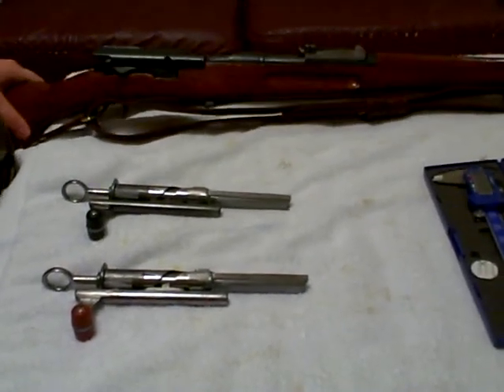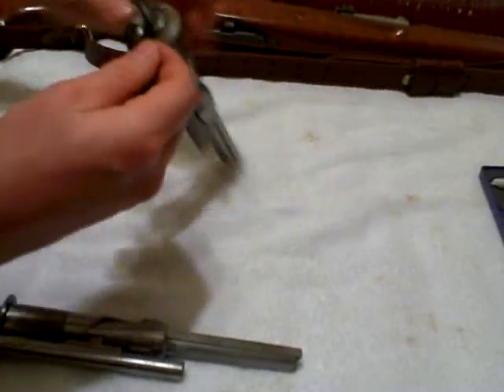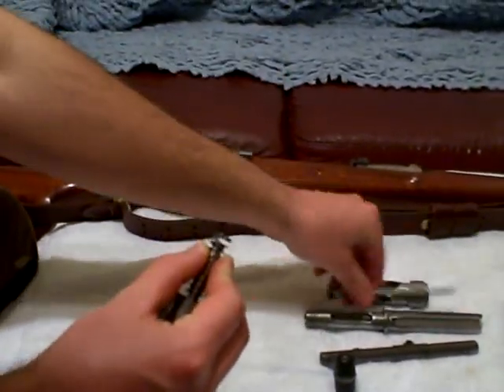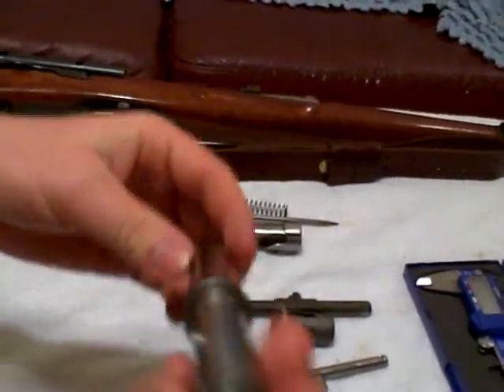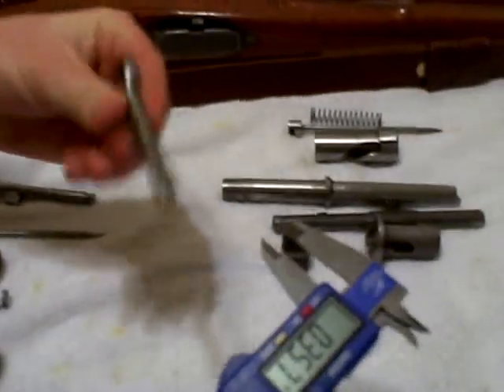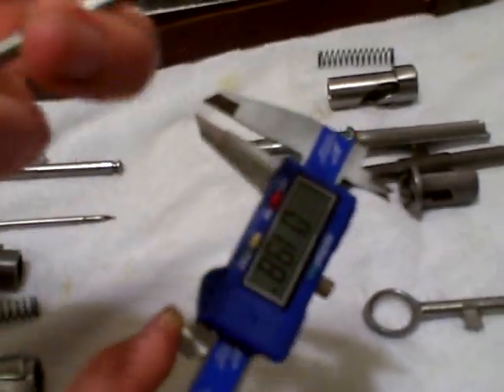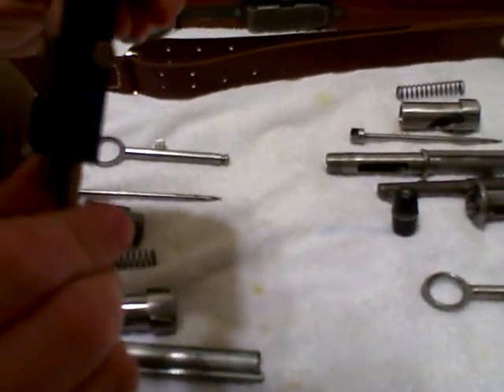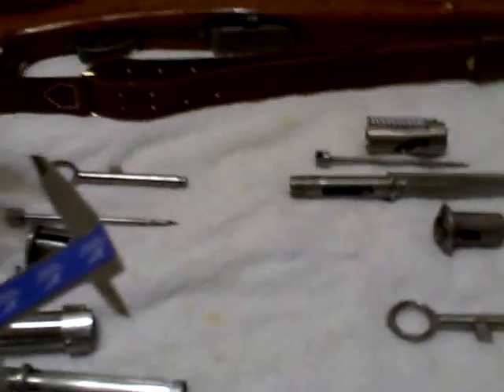Schmidt-Rubin 1911 Precision Parts Overview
Schmidt-Rubin M1911 Lange Gewehr Rifle. In this video I will go through and measure the different parts that make up the bolt. You will see that the measurements only differ .001-.01 and that's on a 100 year old rifle!